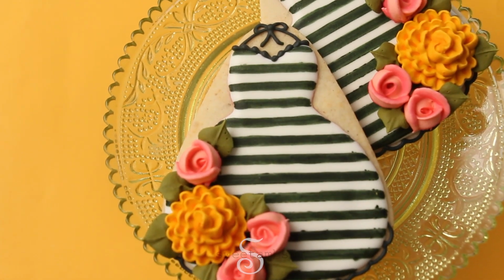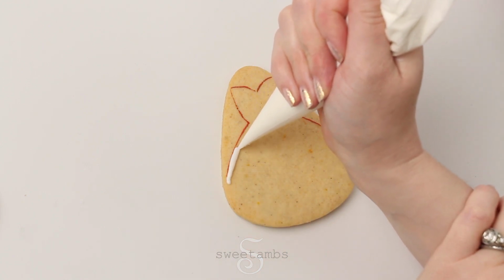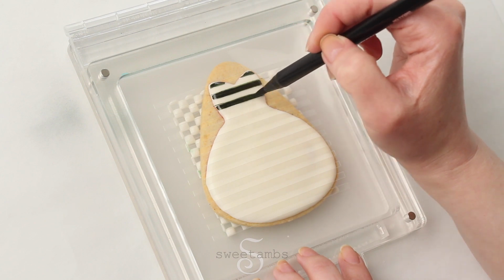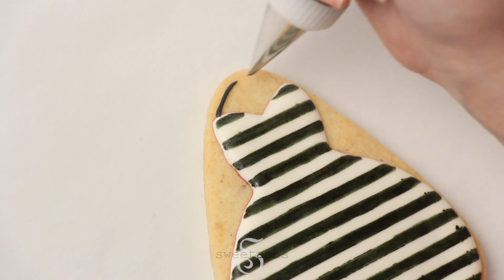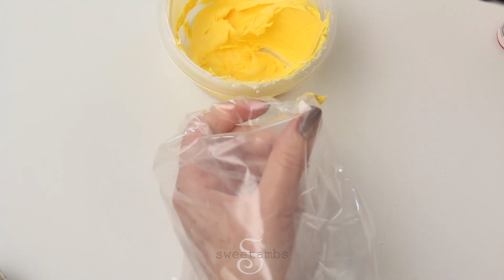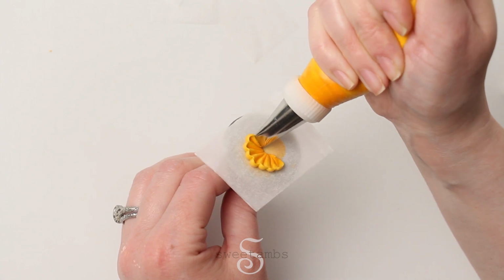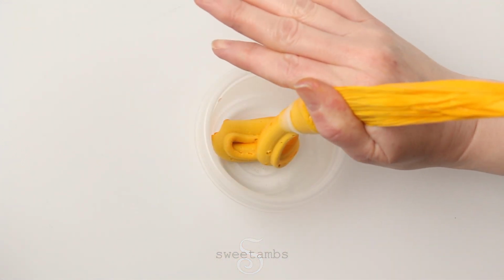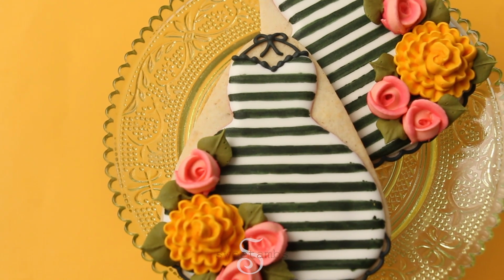How To Make Fall Dress Cookies with Royal Icing Chrysanthemums and Roses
➡️ Get the supply list and instructions for these Fall Dress Cookies with Royal Icing Chrysanthemums and Roses
⭐More content and members-only benefits in the Cookie Art Club

If you enjoyed this tutorial, check out some of my other videos!

Hi, I'm Amber! My cookie decorating tutorials are filmed in my studio in upstate, New York. I'm a graduate of the baking and pastry program at the Culinary Institute of America and I've been decorating cookies professionally for over 12 years! I love sharing my techniques and I post cookie decorating tutorials with step-by-step instructions here on my YouTube channel every week. Let me know if you have any suggestions for upcoming videos!